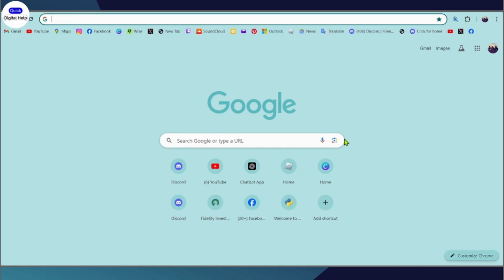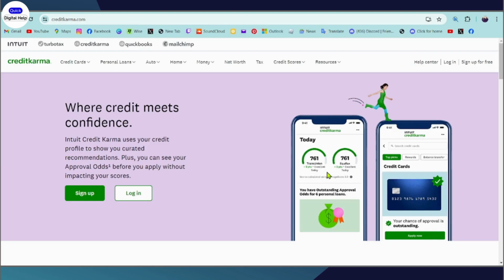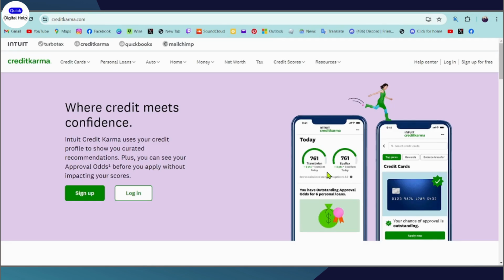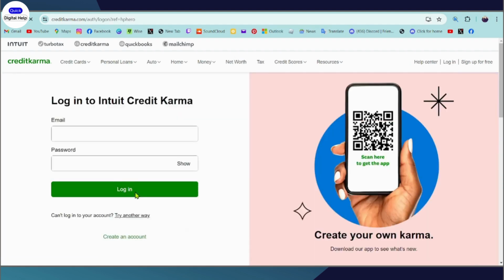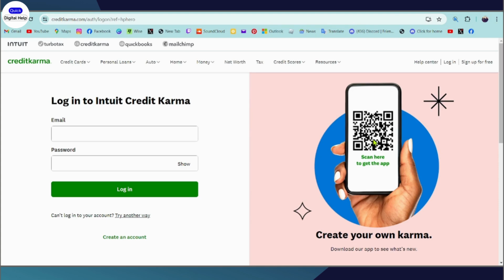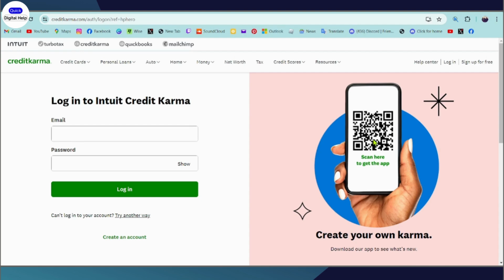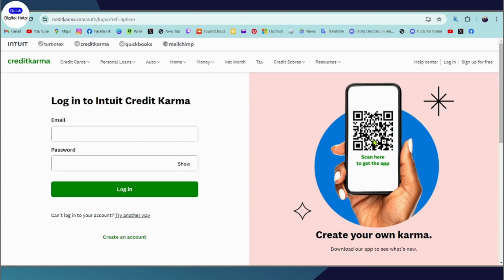How To Add your Credit Card To Credit Karma !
how to add credit card to credit karma
add credit card to credit karma
how can you add your credit card to credit karma
how do you add your credit card to credit karma

If you're trying to add a credit card to your Credit Karma account, this step-by-step guide will walk you through the entire process using your browser. From logging in to entering your card details and confirming your changes, this tutorial covers everything you need to get your card linked successfully and securely.

0:00 – Introduction
0:26 – Logging into Credit Karma from Browser
0:52 – Navigating to Account Settings via Profile Icon
1:18 – Selecting “Link Bank Account” and Proceeding
1:44 – Entering Credit Card Details and Confirming